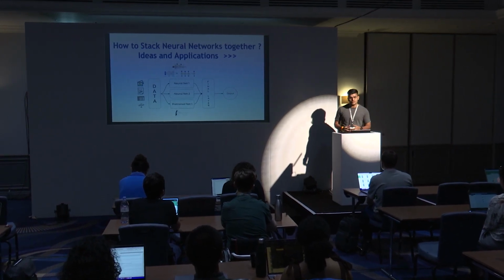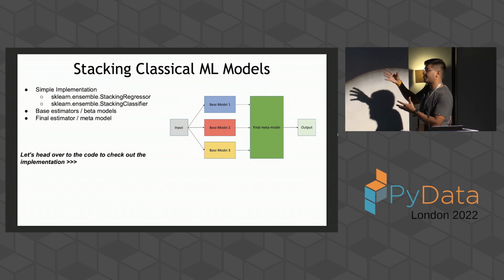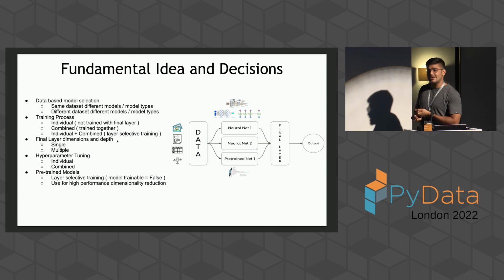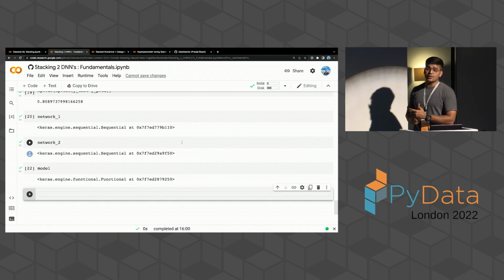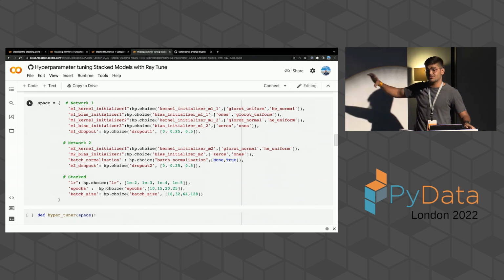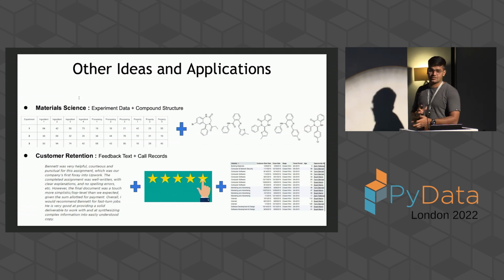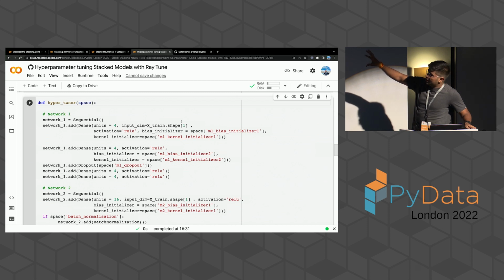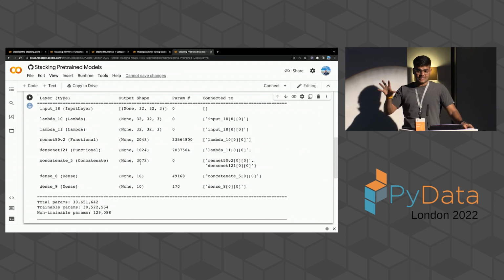Pranjal Biyani - How to Stack Neural Networks together? Ideas and Applications | PyData London 2022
Pranjal Biyani Presents:

How to Stack Neural Networks together? Ideas and Applications

Exploring the process, implementation, practical applications, and advantages of stacking neural networks together. The tutorial focuses on building tunable, high-performance, multi-data-type feature models seamlessly using network concatenations in TensorFlow. We implement 3 examples and also derive explainability for a stacked neural network.